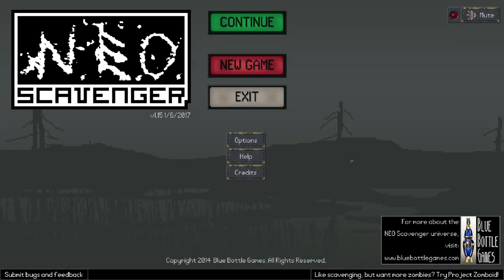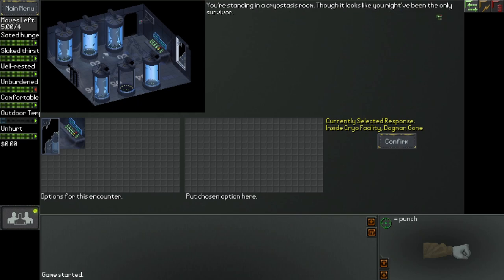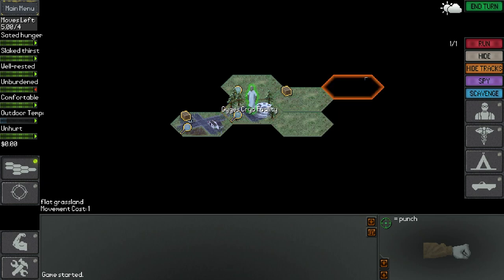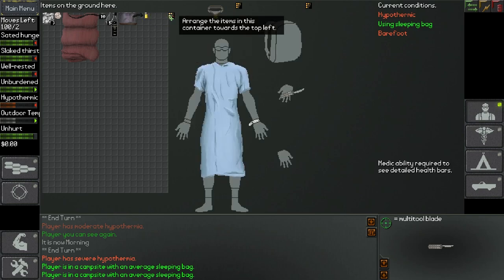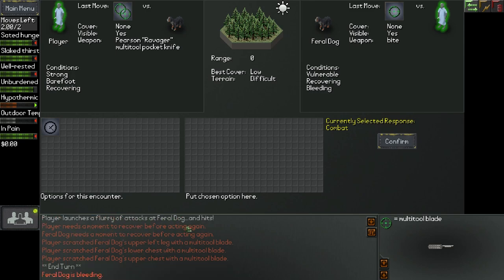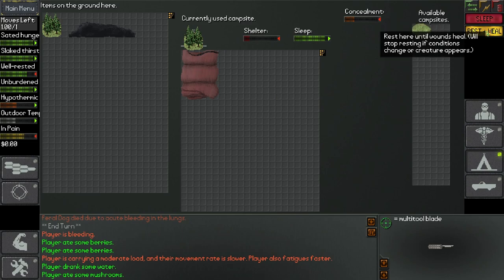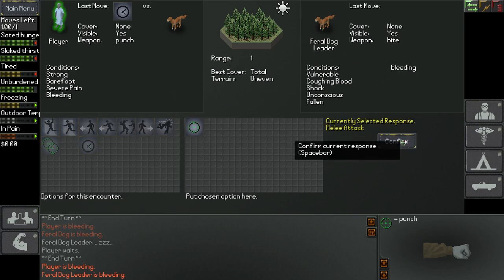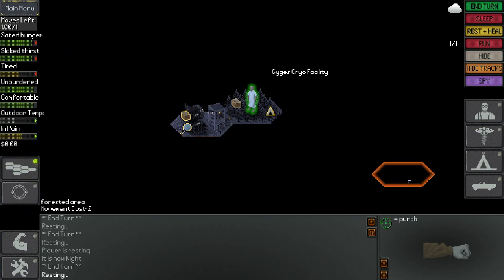CLASSIC Post-Apocalyptic Survival RPG - NEO Scavenger (First Look)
In this NEO Scavenger gameplay video we try this game out for the first time even though it came out in 2014. We start very similar to Project Zomboid where we select our character abilities and disadvantages. This game is different than the other survival games I play because there are no 3D graphics, it's just a simple game that is mostly text based and user interface controls. The game is a hardcore survival game where you have to make the right choices with unlimited re-playability.

Want more Floppy? Follow, Share, and Like the following...

NEO Scavenger is a game where you must survive in the wasteland long enough to figure out who you are. Each turn, you must decide where to go, how to scavenge for supplies, and how to deal with anything and anyone you encounter. And with each passing minute, the pit in your stomach grows, your dehydration worsens, your muscles tire, and your body temperature drops in the cold autumn air. Choose your starting abilities carefully, because they and your wit are the only tools you have in the apocalypse!

Unique Setting - Near-future, post-apocalyptic Michigan with local cryptids and folklore. And something else beneath the surface...

Turn-Based Play - Take your time with each turn, and play at your own pace. Save and quit when you want, and resume later.

Permadeath - If you die, that's it. NEO Scavenger is balanced around a single difficulty level: permadeath. Your save will be deleted if you die. So choose every action carefully!

No Grinding - There is no XP in NEO Scavenger. No levelling-up. Instead, progress comes from learning how to play the game better, and using your strengths to your advantage.

Semi-Random - Much of the map is randomized each game, including the location of ruins, creatures, weather, and certain quest branches.

Sandbox or Story - Search for clues to your identity, what happened, and who's hunting you. Or simply test your mettle against man and nature alike. Play how you want!

Abilities and Flaws - Choose abilities and flaws each time you play. Different combos unlock different abilities and quest branches.

Crafting - Extensive crafting system which allows for substitutions of similar items. Make a rifle scope from half a pair of binoculars, or a noise trap from a pill bottle and pebbles.

Desperate Combat - Detailed combat with moves like "Tackle," "Lure," "Kick While Down," "Demand Surrender," and "Threaten."

Realistic Wounds - Creatures have complex wound simulation, with multiple wound locations, infection, bleeding, and pain management.

Realistic Metabolism - Hypothermia, fatigue, thirst, hunger, disease, intoxication, shelter...everything is tracked.

Realistic Inventory - Complex inventory system with slots for holding, wearing, containers, and more. Fit items in grid spaces, and manage encumbrance.

Hex-Based World Map - Navigate ruins, hills, forests, and plains in a hex-based map. Line-of-sight, elevation, and daylight matters.

Haunting Soundtrack - Music composed by Josh Culler, specifically for NEO Scavenger, plays periodically, lending an atmosphere of loneliness and desperation. (Also accessible as mp3s outside game.)

Creature AI - Wandering creatures go about their own business, hunting, scavenging, and hoarding. Morale affects their choices, and some will gang-up and cause trouble.

Dynamic Weather - Temperature, rainfall, and night/day are based on real-world data for autumn in the area. If you live long enough, you may see snow fall.

Detroit - Take refuge from the wasteland in one of mankind's last bastions of safety. Buy supplies, get medical care, and seek clues in a cyberpunk-styled city.

Trading Cards - Collect NEO Scavenger trading cards, badges, emoticons, and profile backgrounds!